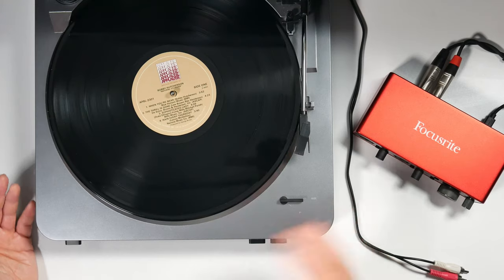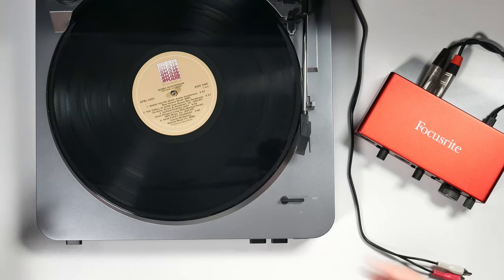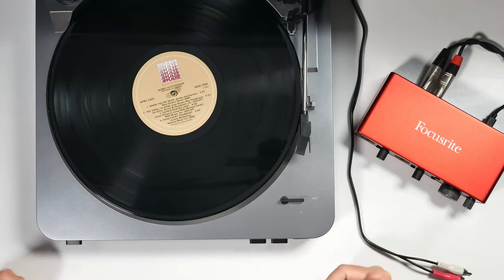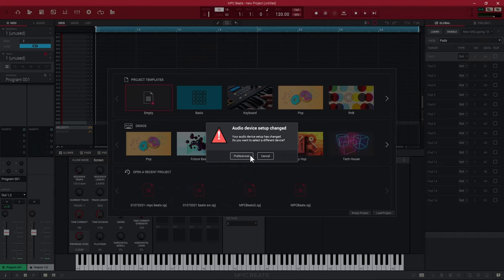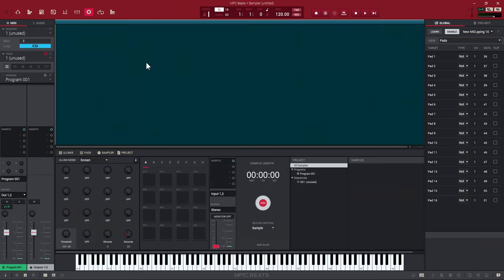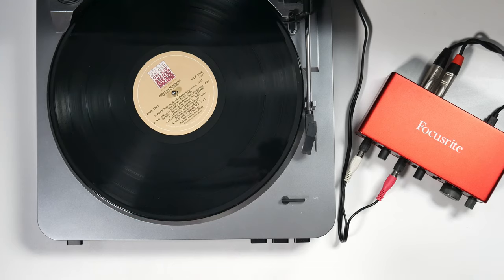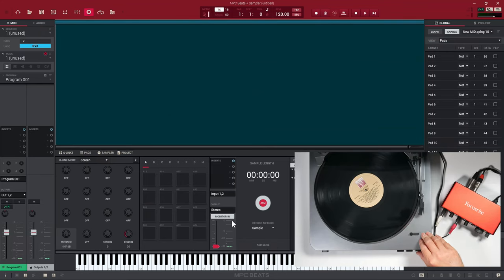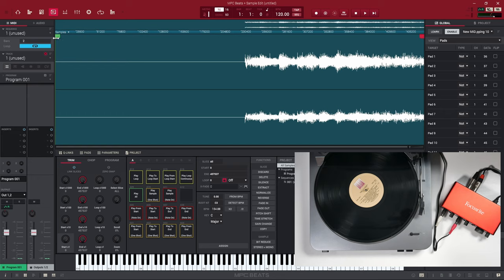MPC Beats Sampling - Turntable Setup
This video shows how to connect a turntable to an audio interface in order to sample into MPC Beats.  I'm using the Focusrite 2i2 ) that has 2 line level inputs as an example to plug your turntable into.  If you turntable has only Phono Level out you will need some type of mixer or preamp to compensate for the RIAA eq curve and to convert phono level to line level to connect to the audio interface.

📒 Show Notes  📒

Hosa Adapters

⬇️This turntable has Phono Pre-Amp Gain: 36 dB nominal, RIAA equalized
Audio Technica AT-LP60X

Scarlett 2i2 Audio Interface

DJ Tech - DJ Mixer

Audio Technica ATLP1240USBBXP Direct-Drive Turntable:

00:00 Intro
00:43 Items you need
01:16 Preamp Information
02:29 Connect Cables to Audio Interface
03:33 Select Audio Interface In Preferences
04:20 Go to Sampler In MPC Beats
04:34 Set Up Inputs In MPC Beats
05:10 Set Gain On Audio Interface
06:47 Record Sample